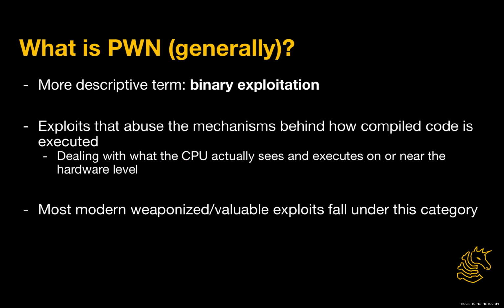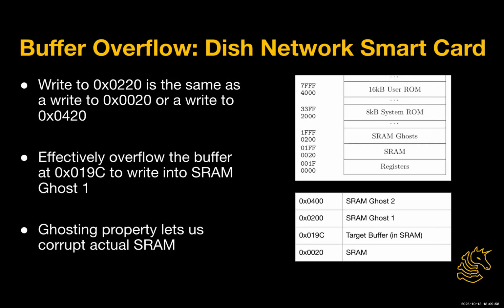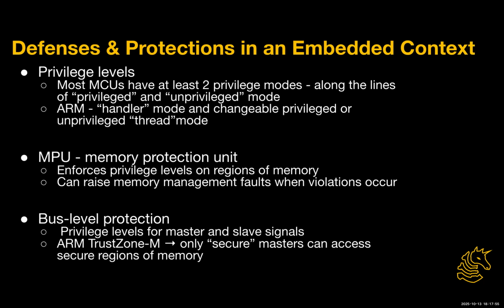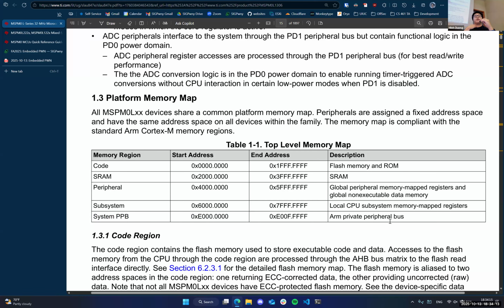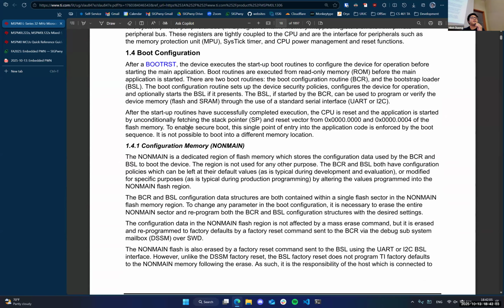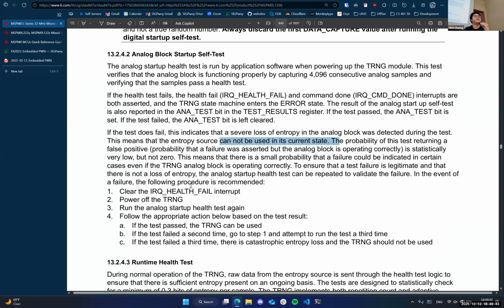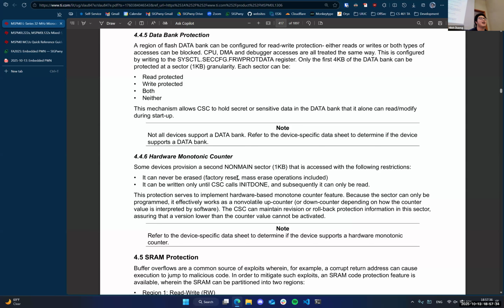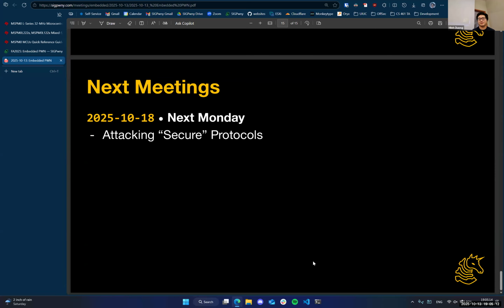FA2025 Embedded PWN (2025-10-13)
This Embedded Team meeting covers exploitation of microcontrollers. Recorded on 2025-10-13.

This meeting was run by Swetha and Krishnan, with live reading by Minh.